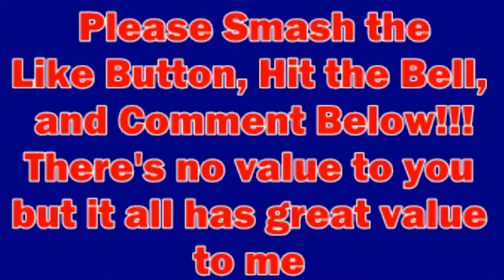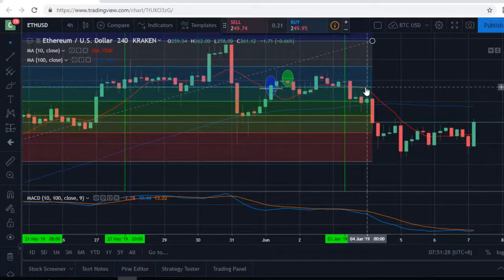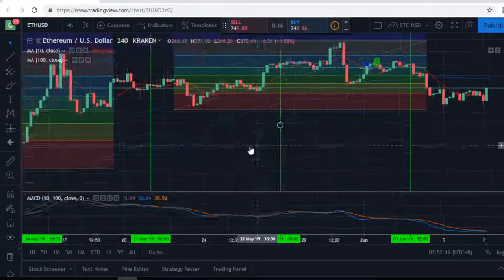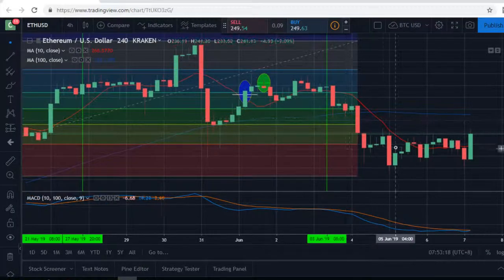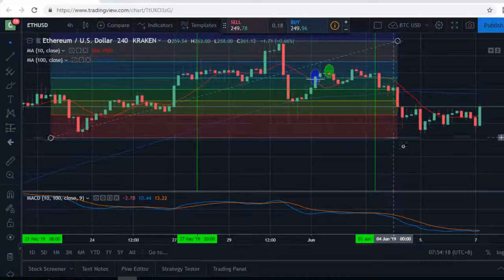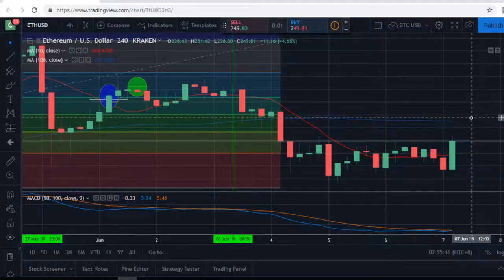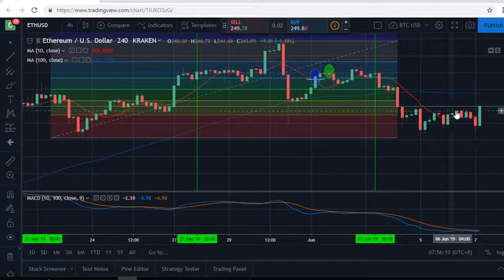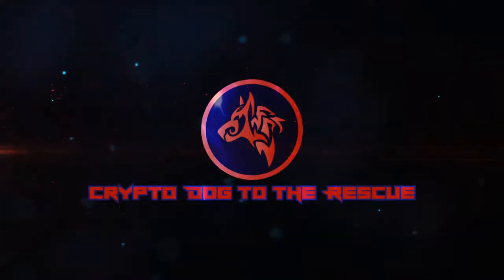Universal Crypto Trading Technique - Part 7 Correction or not?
It Has No Value To You But Has Great Value To Me. :)
Content:
I wanted to make a quick video as I saw some movement with a strong candle moving to a precipice.

BTC - 3ENcVdUjbiMYYDEM7PRPMvtxPjmdhueLhD

ETH - 0x38D822222B50E74a9c7fbc04D8B0f2C57A019bb5

Discord: Join and we can talk to each other and grow a re pore!

Crypto Dog To The Rescue